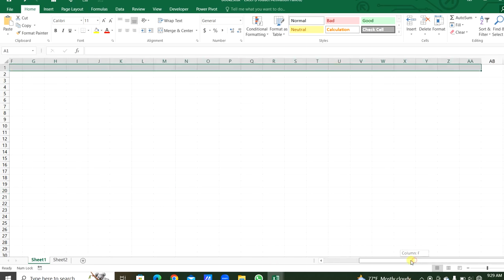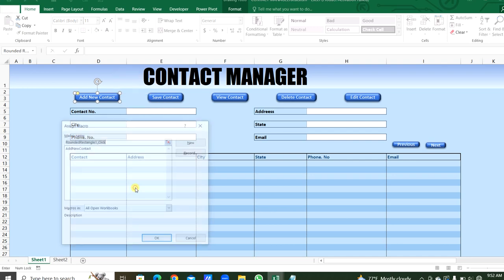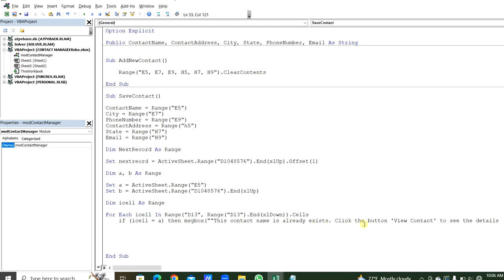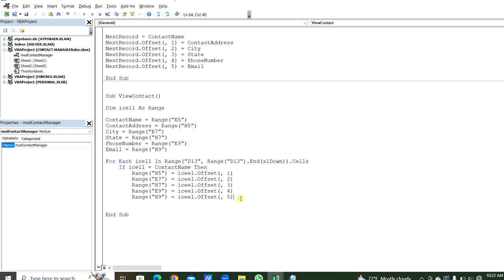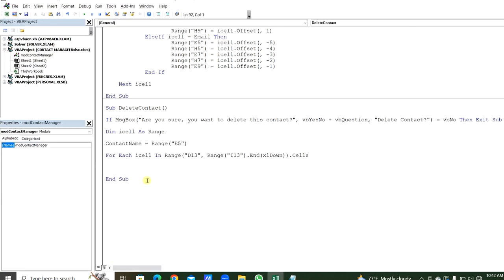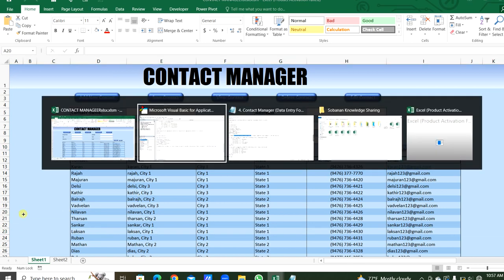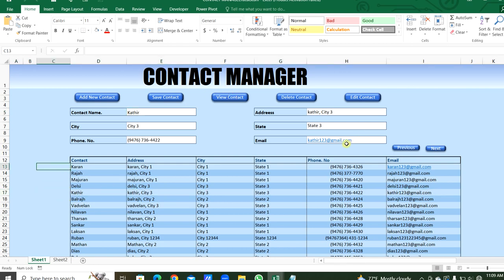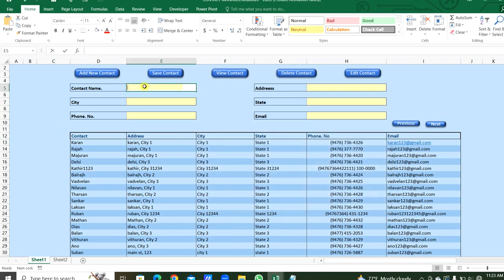Contact Manager (Data Entry Form) | Excel VBA Project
Sobanan_Knowledge_Sharing